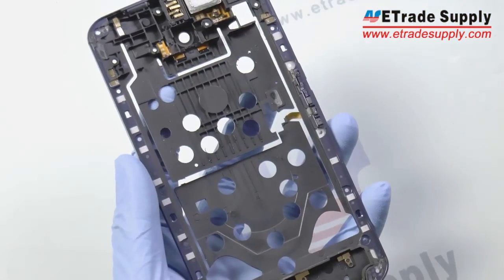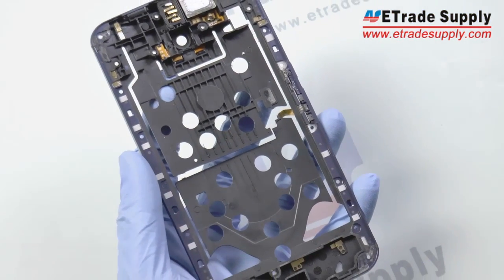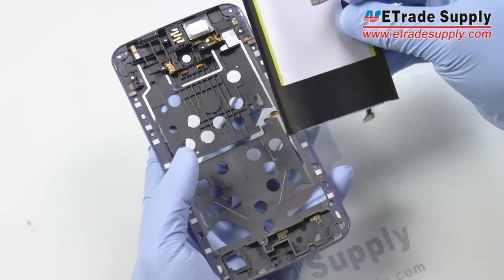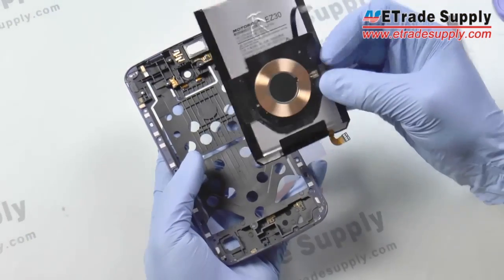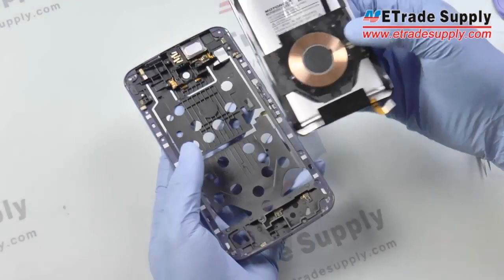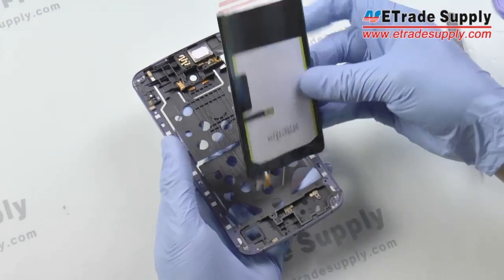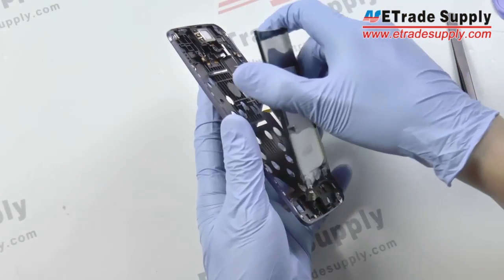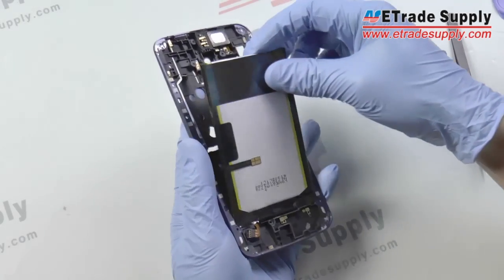Nexus 6 Reassembly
We put the Nexus 6 back together from start to finish.